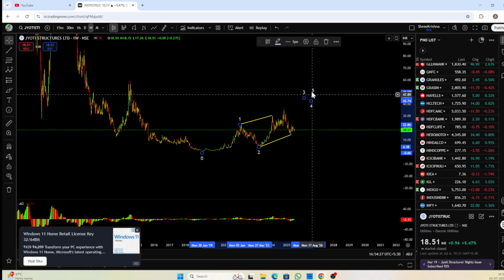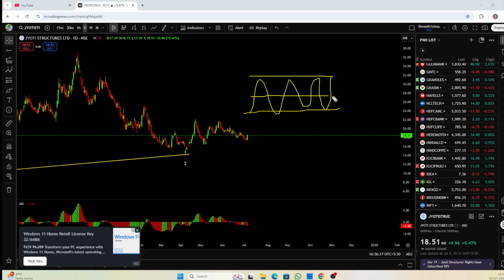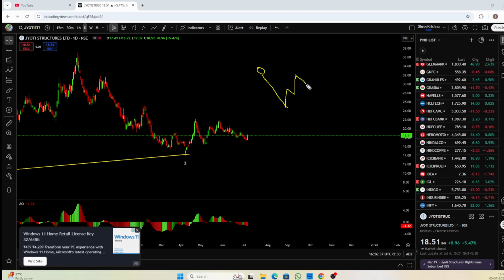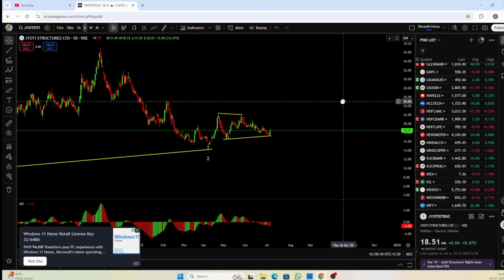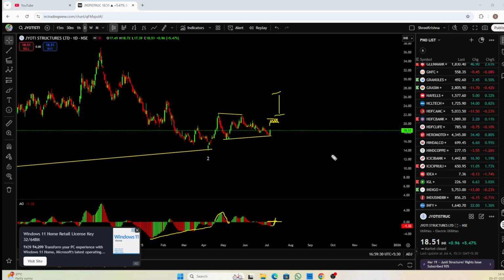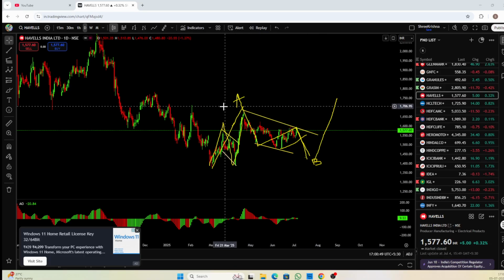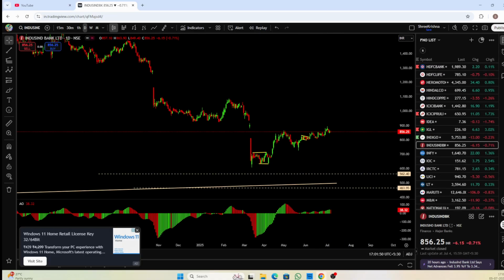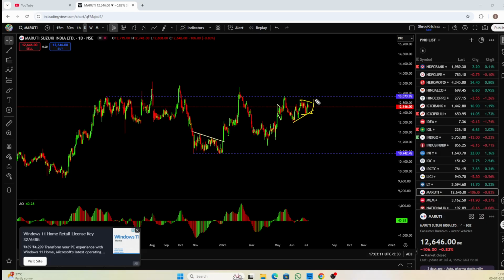nifty , Jyothi structures, Other Few stocks